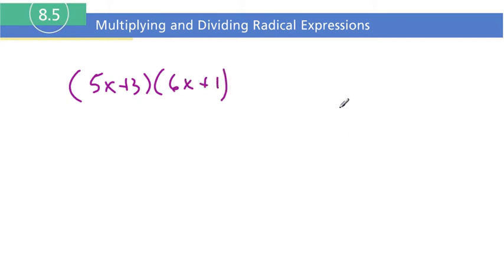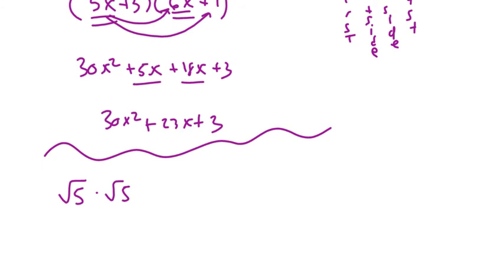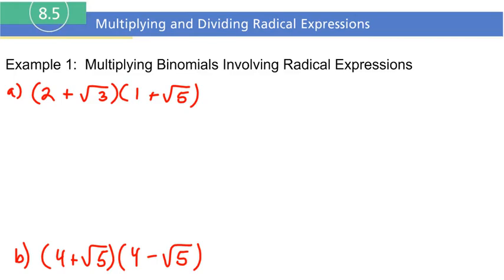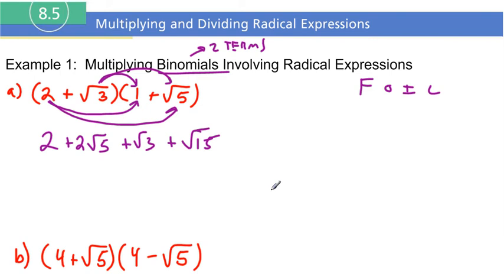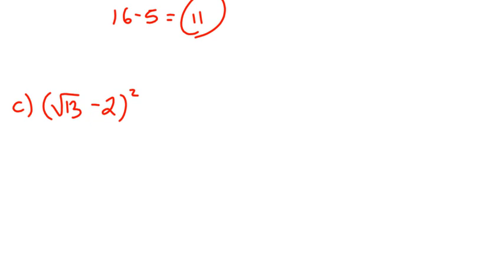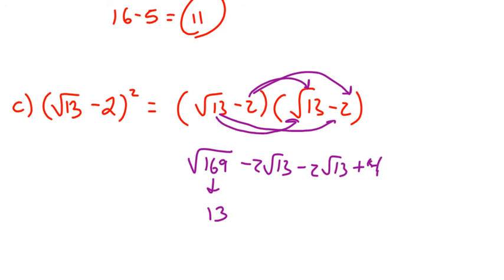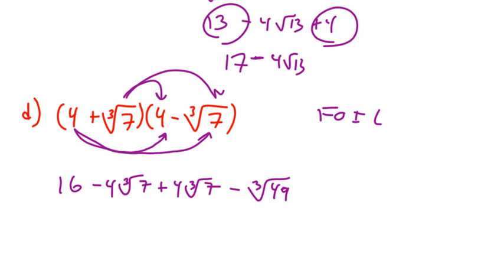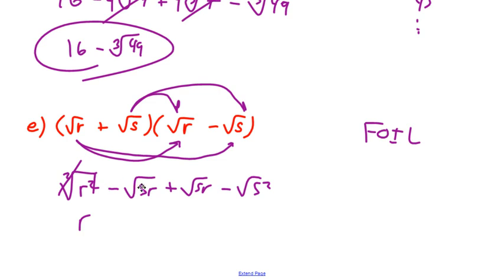8.5 Example 1 Multiplying Binomials Involving Radical Expressions